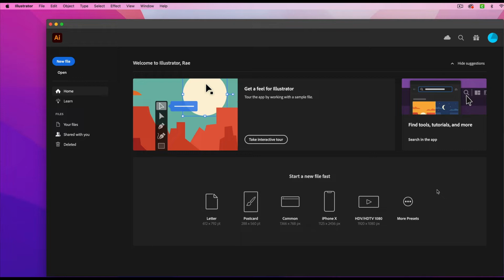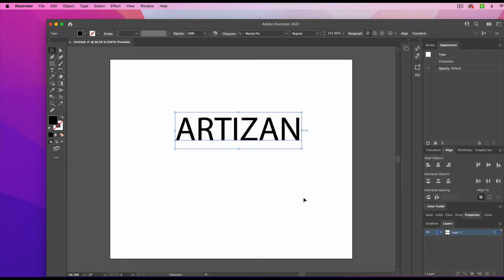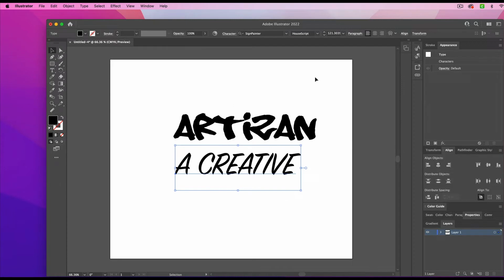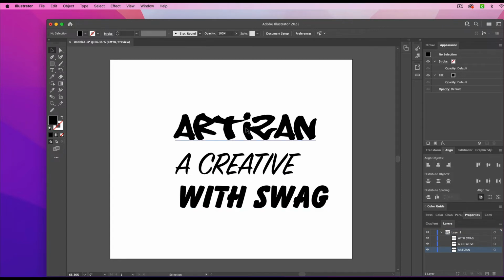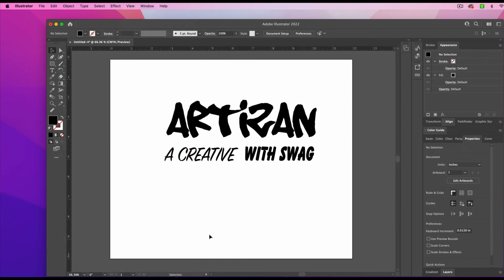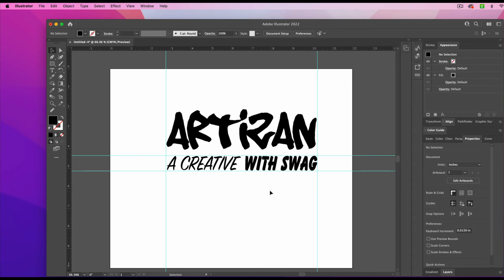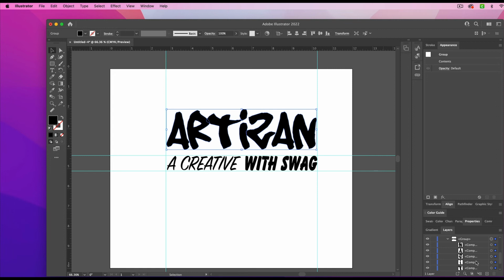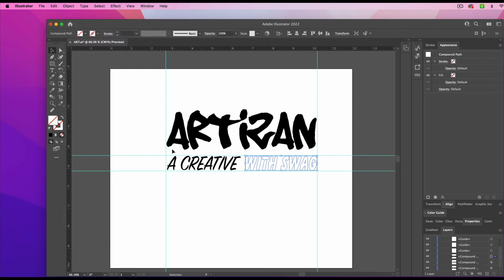How To Create A Simple Design Using Text: Beginners Level Tutorial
This is a beginners level tutorial.  In this tutorial you will learn how to create a simple design using text. All you will need to follow along is access to Adobe Illustrator.  I am using the latest Creative Cloud version.

You will learn how to:
Choose a font
Resize and rearrange your font
How to convert font to an outline or object
Make object a compound path

Good to know info:
Text - is words
Type - is the style of text used
Typography - is the artistic display or use of the type